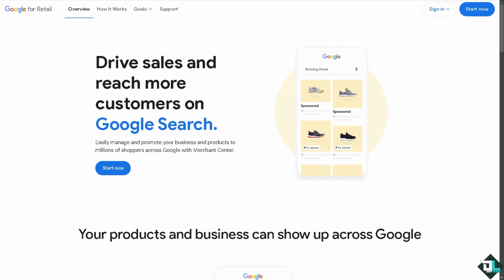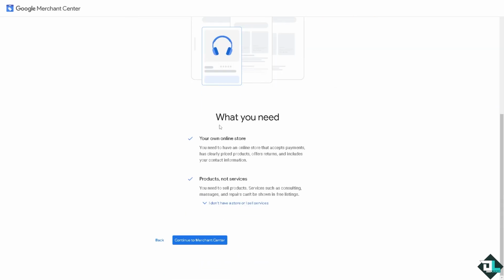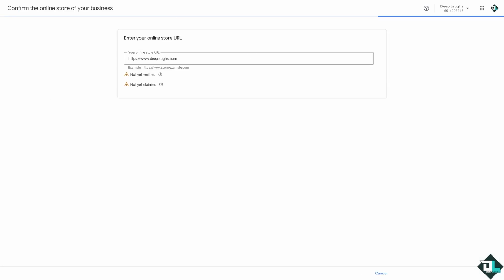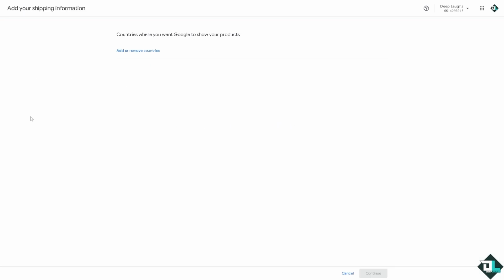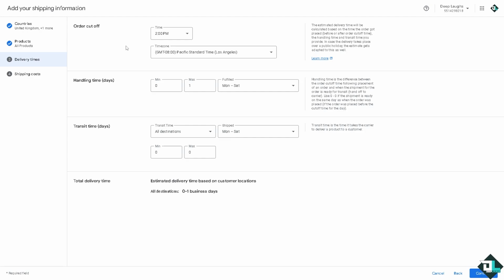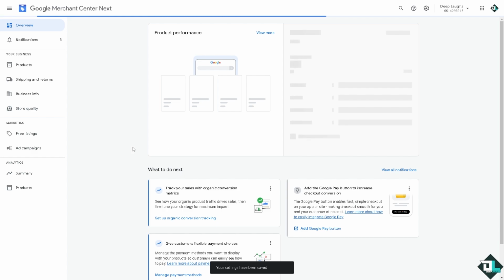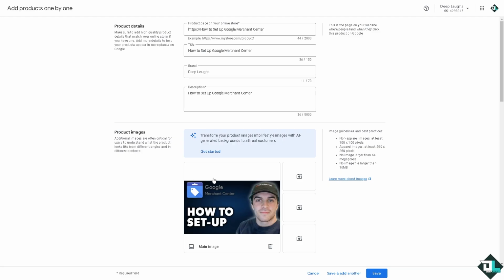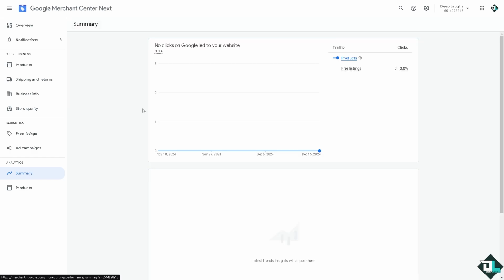How to Set Up Google Merchant Center (Full 2024 Guide)